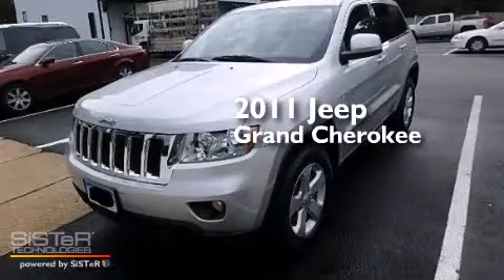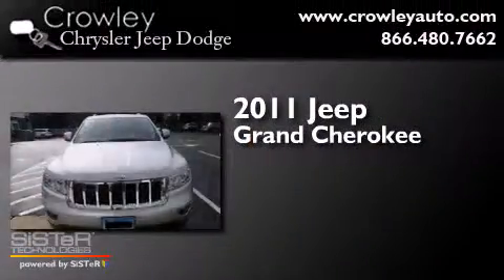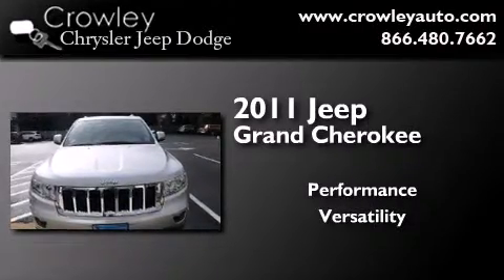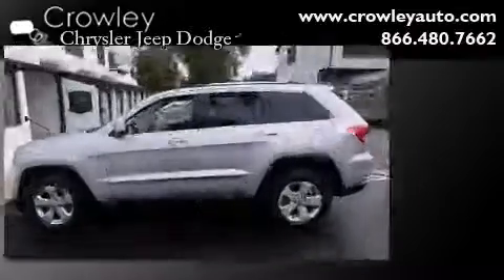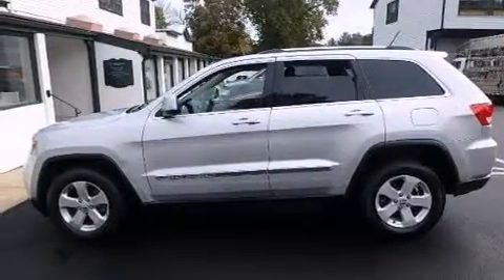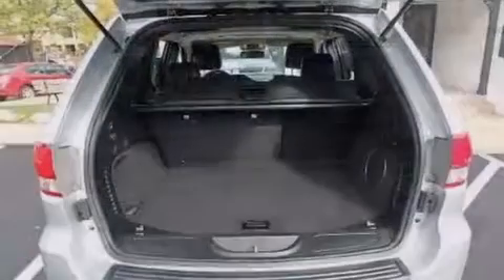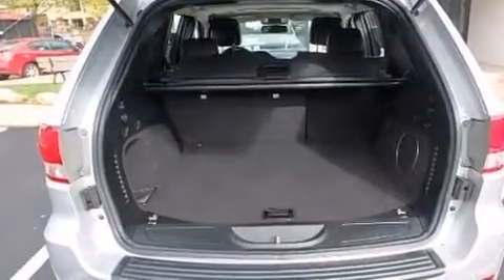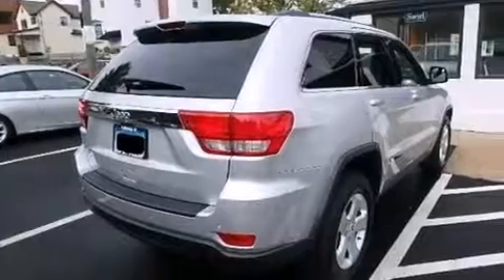2011 Jeep Grand Cherokee Bristol CT 06010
We've been honored to serve the Bristol CT area , we promise that your experience at our dealership will exceed your expectations ! Year : 2011 Make : Jeep Model : Grand Cherokee Engine : 3.6L 6 Cyl. Sequential-Port F.I. Trans . : Not Specified Exterior : Silver Miles : 28,933 Crowley Chrysler Jeep Dodge 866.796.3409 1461 Farmington Ave. Bristol , CT 06010 Used 2011 Jeep Grand Cherokee Bristol CT